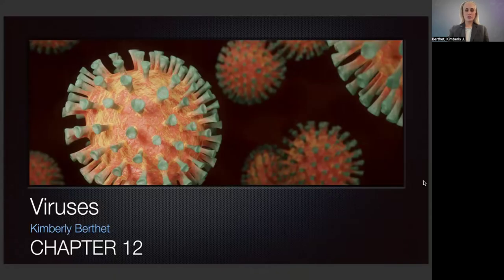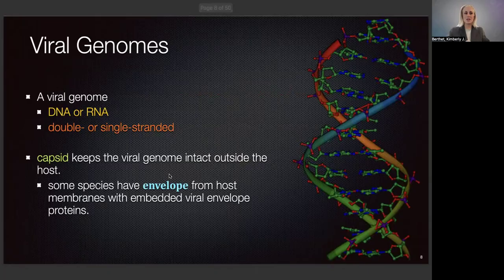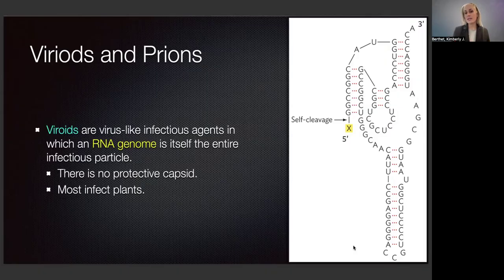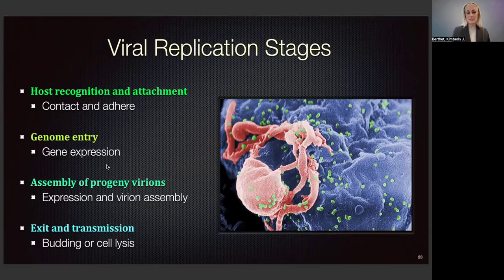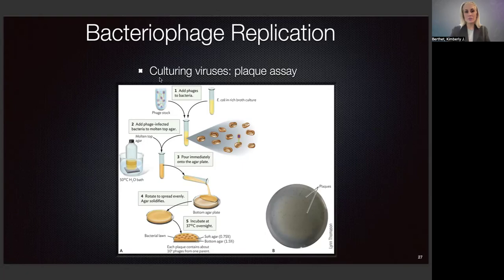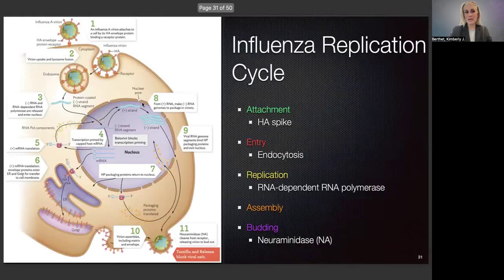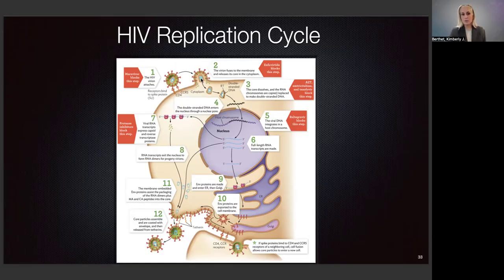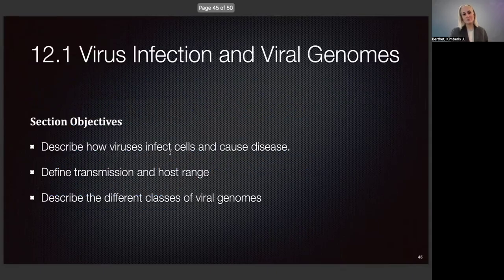Micro Lecture Video Ch12